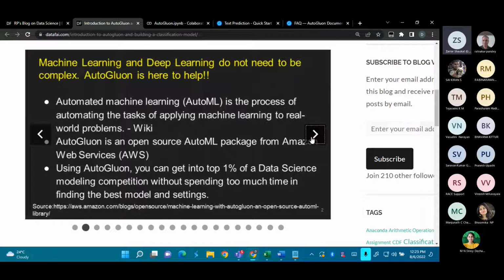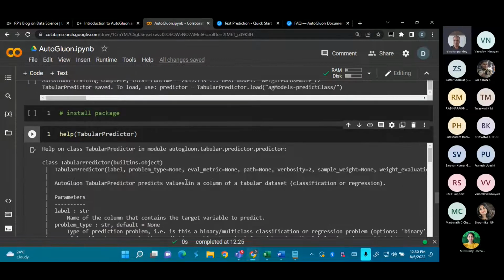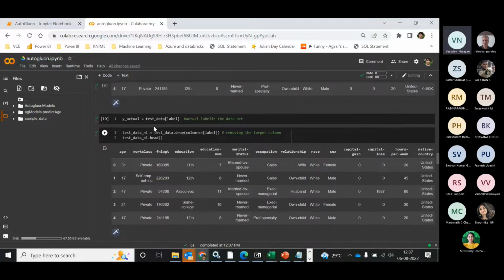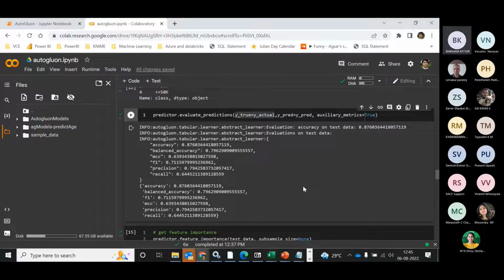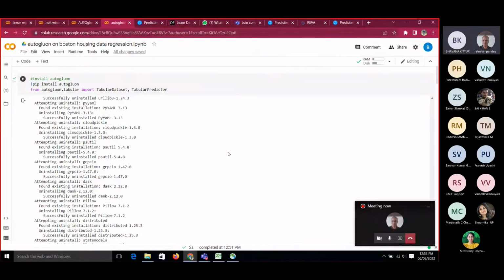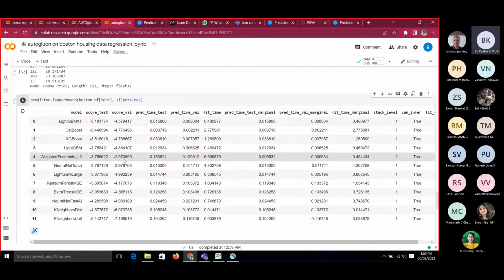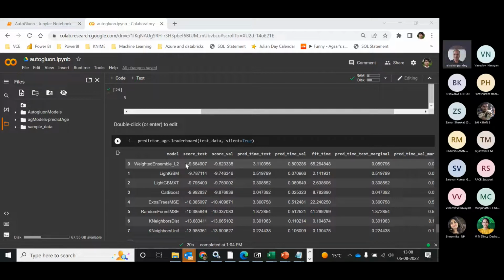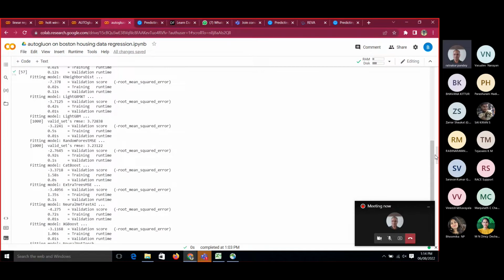BA09_10 | Advanced Machine Learning | Ratnakar Pandey | Day 3|Session 2